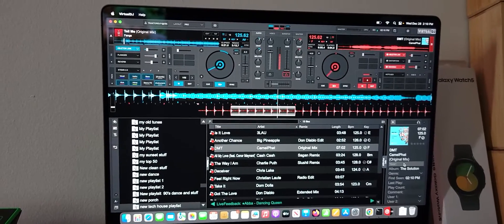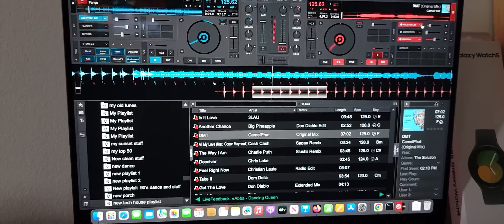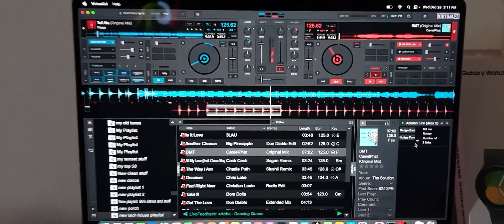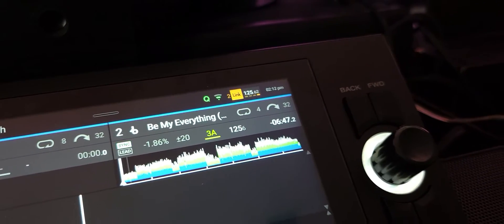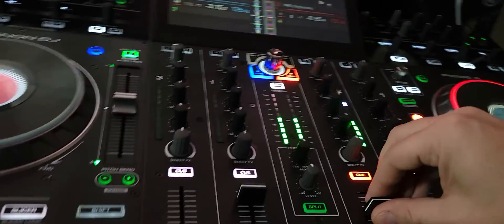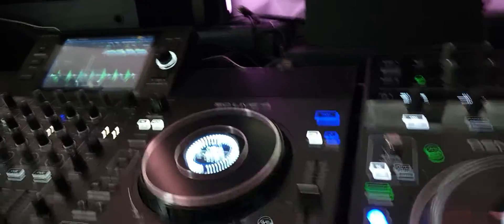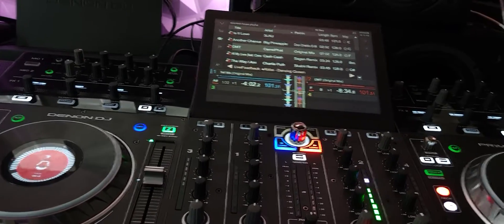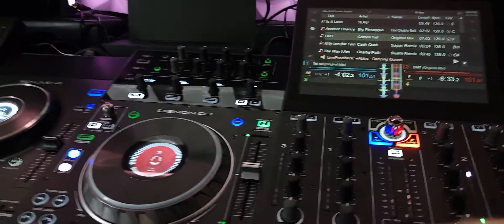Virtual DJ 2023 - Install Abelton link plugin.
In this video I will show you how to get ablelton link running on Virtual DJ 2023